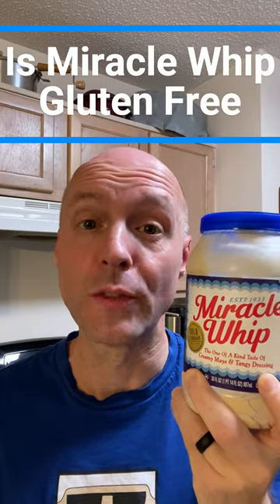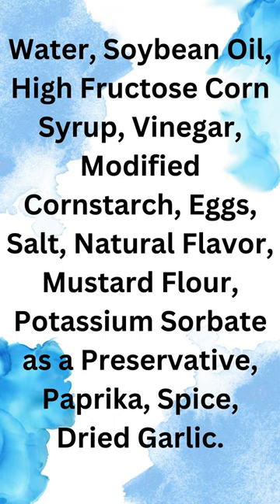Is Miracle Whip Gluten Free?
Is Kraft Miracle Whip Gluten Free? The Miracle Whip label doesn’t not currently have a gluten free symbol on it.

While Kraft says the product contains ingredients that do not contain gluten, there is a small potential for cross contamination which is why it is not labeled as gluten free.

Always read labels and use your best judgement to make the best decision for you and your families dietary needs.

Ingredients:
Water, Soybean Oil, High Fructose Corn Syrup, Vinegar, Modified Cornstarch, Eggs, Salt, Natural Flavor, Mustard Flour, Potassium Sorbate as a Preservative, Paprika, Spice, Dried Garlic.